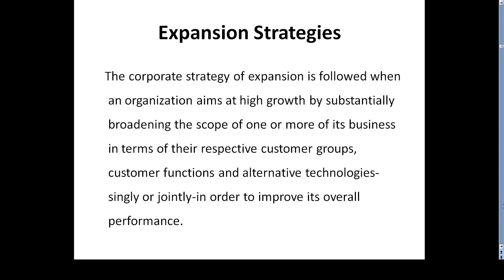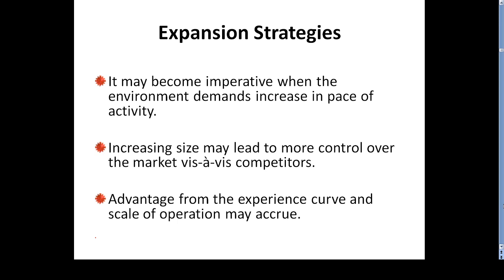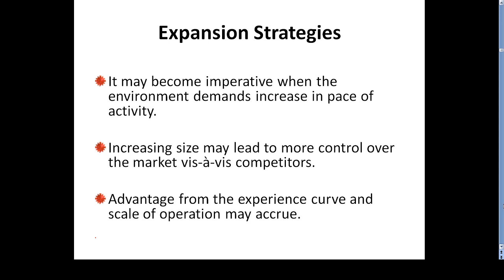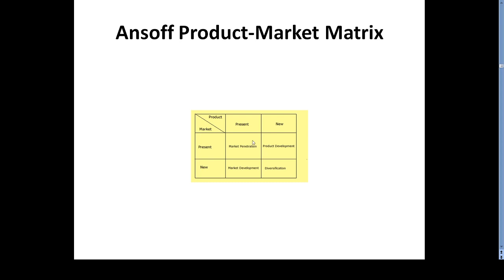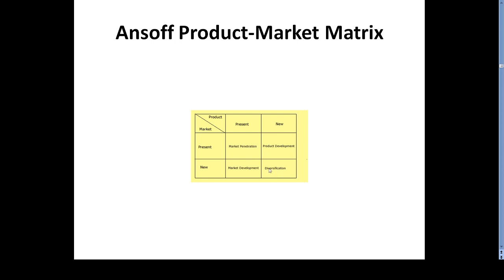Expansion Strategies by Harshita Bhargave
Learning Objectives: To understand Expansion through Concentration.